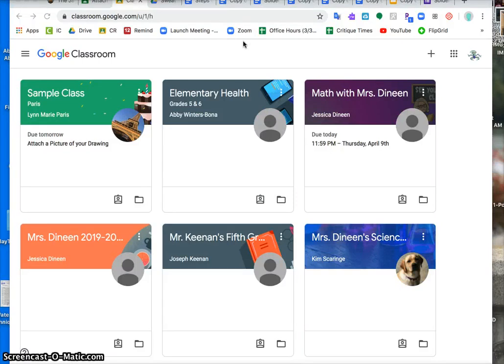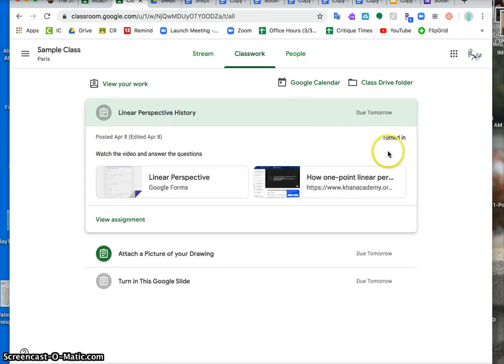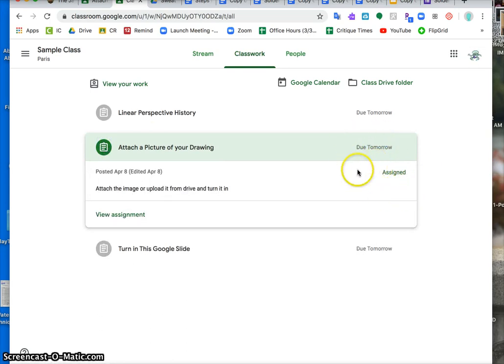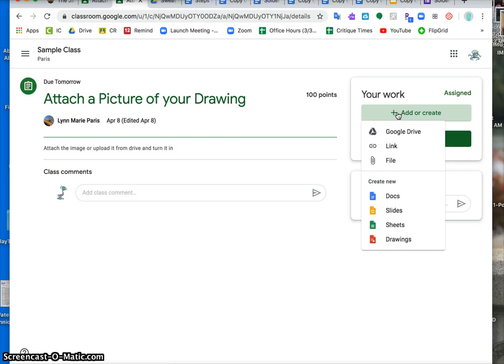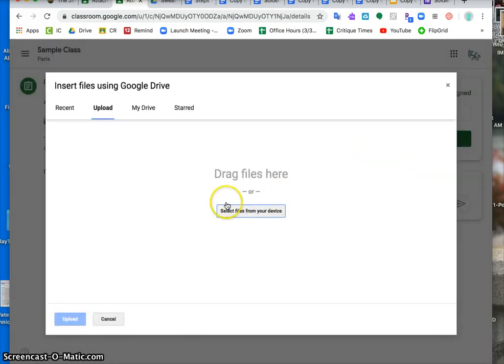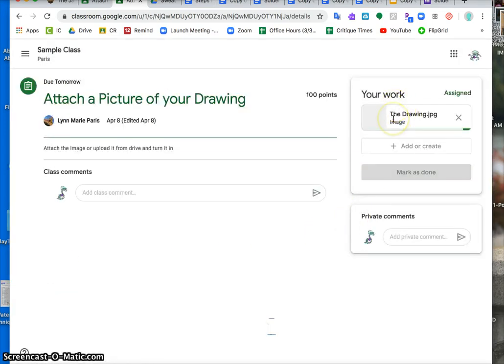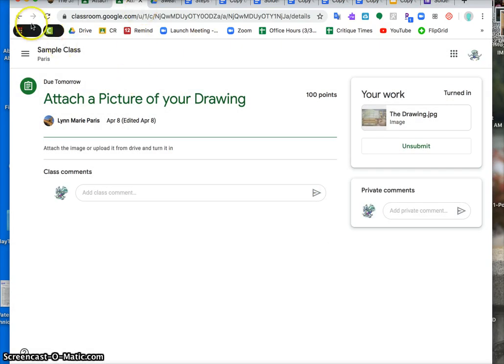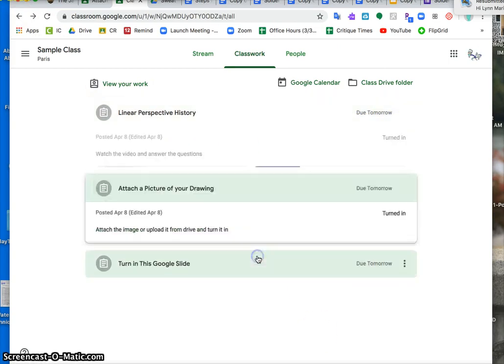How to Turn In a Picture on Google Classroom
How to upload a picture from your phone, computer or Google Drive.